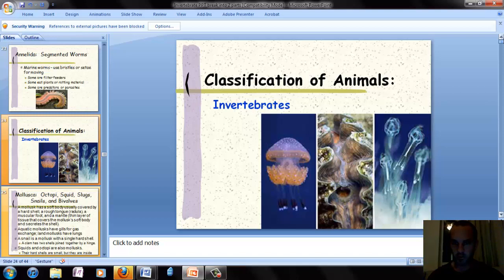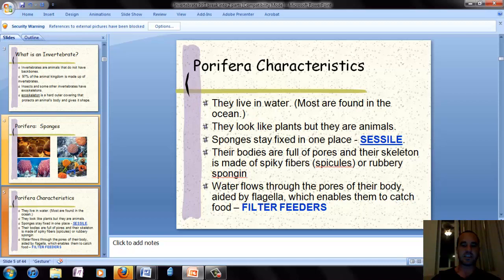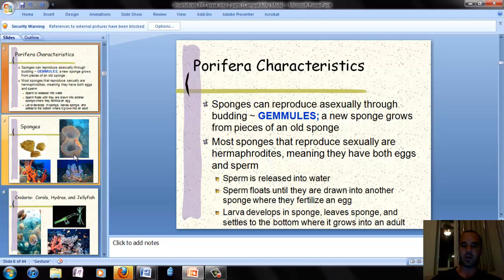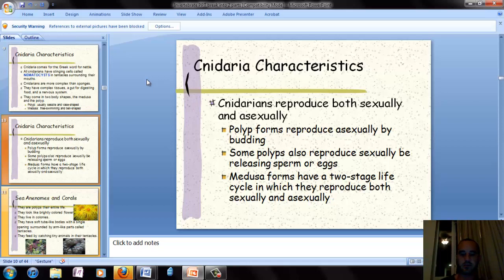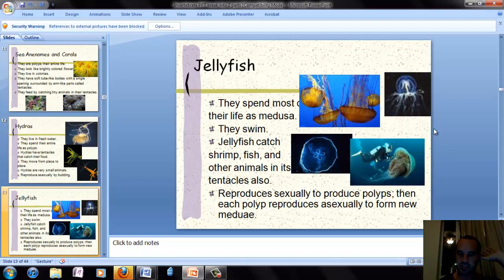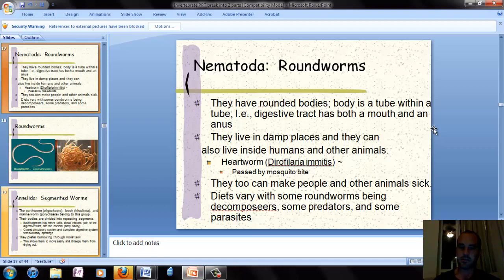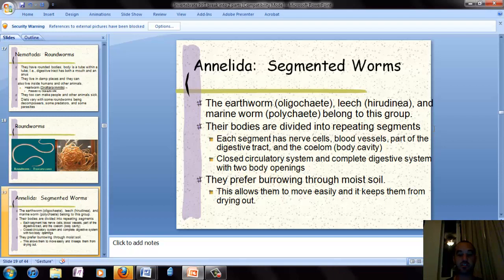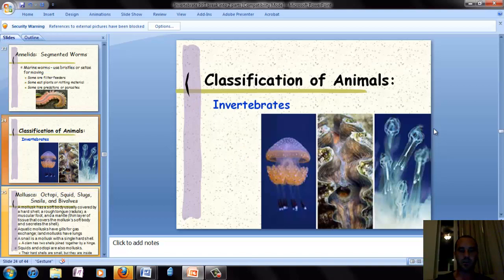LS.Invertebrates - porifera, cnidaria, and worms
sponges, jellyfish and worms